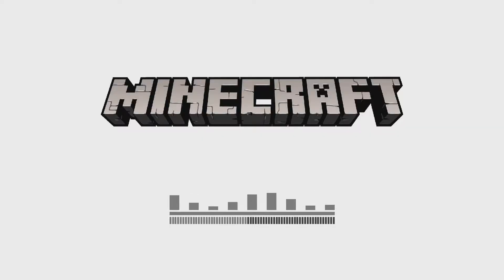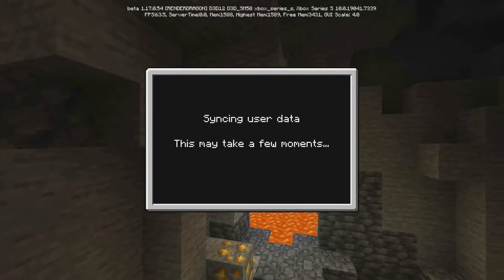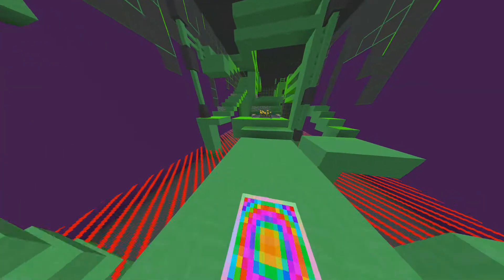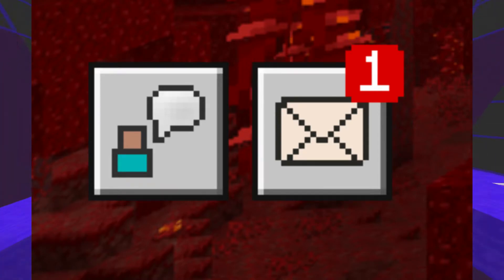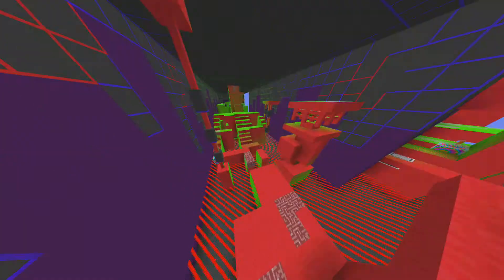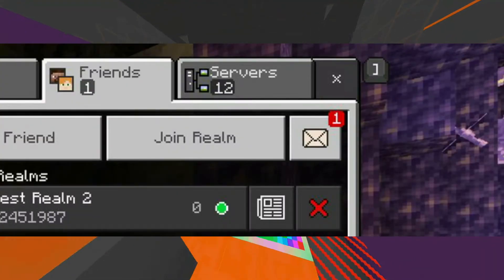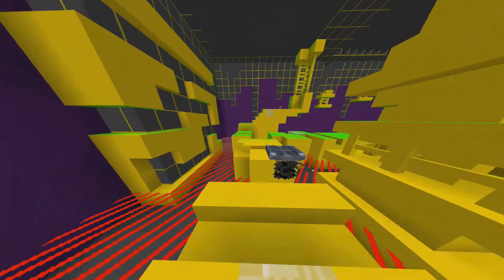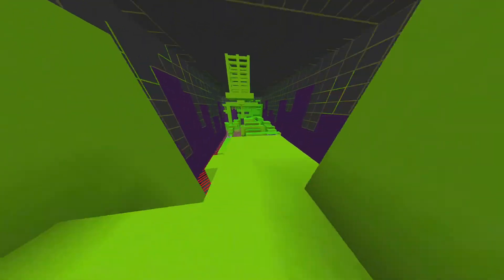Minecraft 1.17's NEW UI!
0:00 Intro
0:17 New loading screen
0:37 Realms invite button
1:03 New background
1:37 Outro